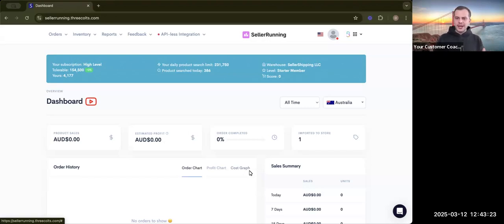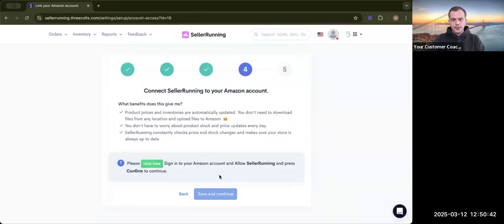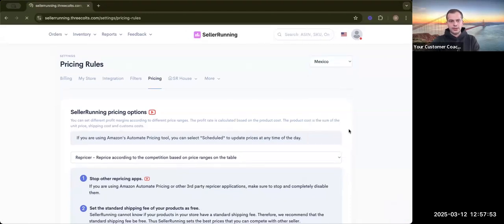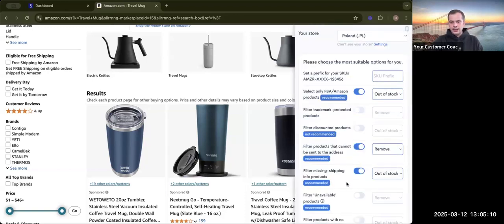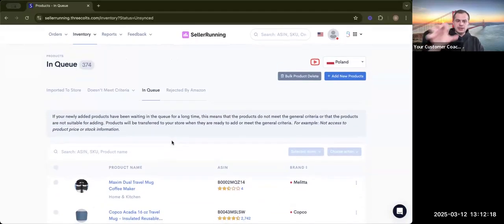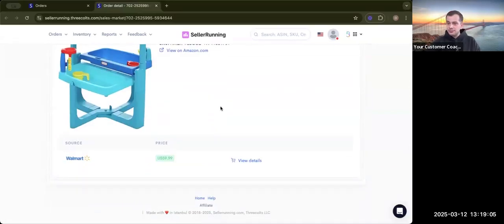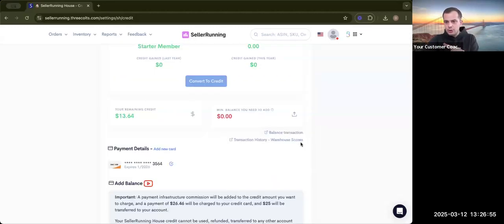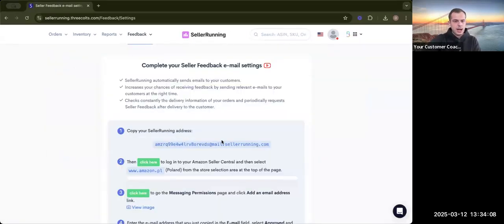SellerRunning Basics: Global selling without worrying about inventory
Sellers, what if you could expand to 17 international marketplaces without buying a single unit of inventory upfront? This SellerRunning crash course shows you how.

Discover how to leverage Amazon-to-Amazon arbitrage with complete compliance, automate order fulfillment through SellerRunning House, and use the powerful Chrome extension to find cross-marketplace opportunities in seconds.

00:00 - What is SellerRunning and How Does It Work?
01:52 - Four Steps of the SellerRunning Workflow
03:04 - Adding a Marketplace to SellerRunning
05:00 - Connecting Amazon Seller Central (Brazil Example)
07:01 - Understanding Warehouse Setup
08:40 - Supported Marketplaces Overview
10:27 - Marketplace Connection Status and Troubleshooting
11:10 - Setting Filters for Product Search
13:00 - Filter Tips: FBA and Amazon Sellers
14:00 - Trademark, Shipping, and Other Filters
15:12 - Setting Up Pricing Rules per Marketplace
17:02 - Pricing Rule Examples: Canada, Mexico, UK
19:00 - Summary So Far and Transition to Chrome Extension
20:00 - What Is the S Running Chrome Extension?
21:15 - Installing the Chrome Extension
22:15 - Searching for Products via Amazon.com
23:40 - Choosing Target Marketplace (e.g., Poland)
25:30 - Using Filters While Searching Products
26:30 - Viewing Search Queue and Product Import Status
27:35 - Understanding Listing Status: In Queue, Rejected, Pending
29:00 - Why Products May Not Meet Filter Criteria
30:45 - Reviewing Listed Products on Amazon
32:00 - Full Listing Workflow Recap
33:20 - Order Fulfillment Process Overview
34:35 - Automated Checkout with Amazon Example
36:30 - Walmart as an Alternative Source
37:45 - SellerRunning House: Introduction to Warehouse Delivery
39:00 - Why Warehouse Use is Required for Dropshipping Compliance
40:30 - No Monthly Fee for Using S Running House
42:00 - Viewing Warehouse Agreement and Proof for Amazon
43:00 - Top-Up Balance for Warehouse Orders
44:20 - Example Costs and Profit Breakdown
45:15 - Carrier Options and Shipping Estimates
46:10 - Final Step: Delivery to Customer
47:00 - Feedback Campaign Feature Overview
48:45 - Creating and Customizing Feedback Campaigns
50:00 - Email Automation for Customer Reviews
51:00 - Final Summary and Course/Coaching Opportunities
52:45 - Thank You and Goodbye